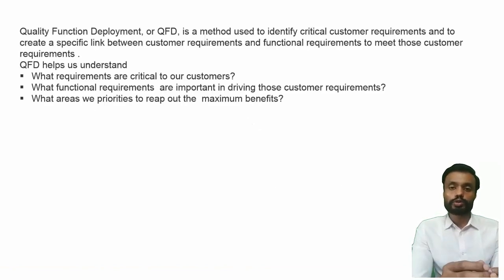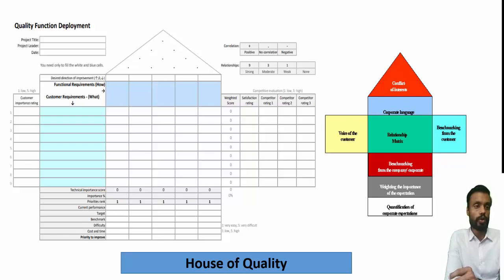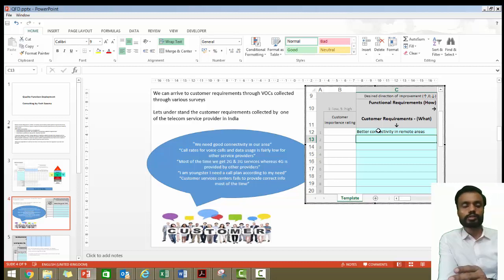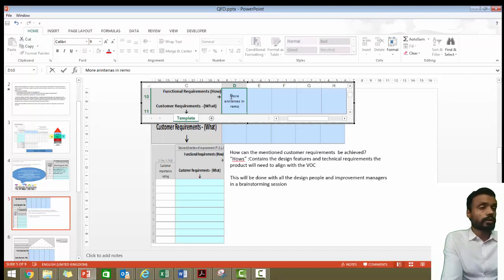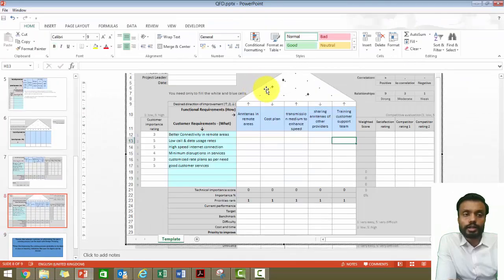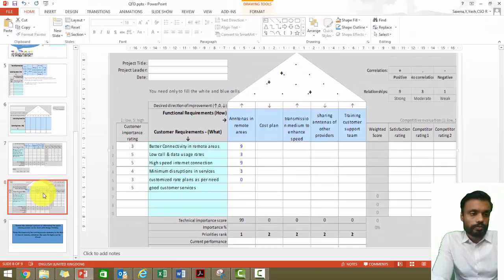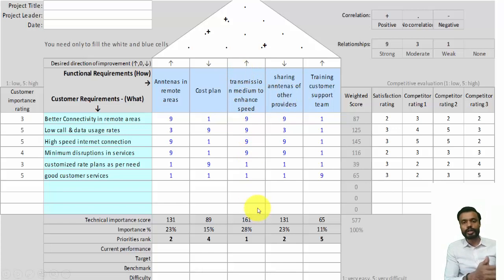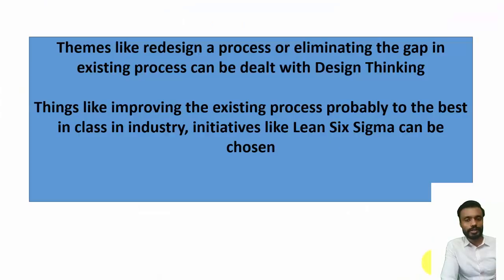QFD part 2 by Yash Saxena